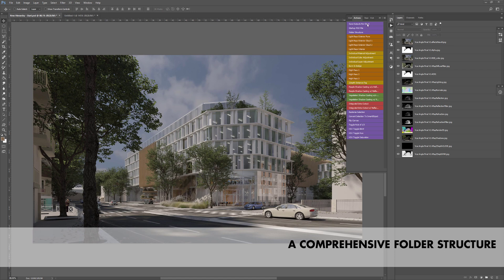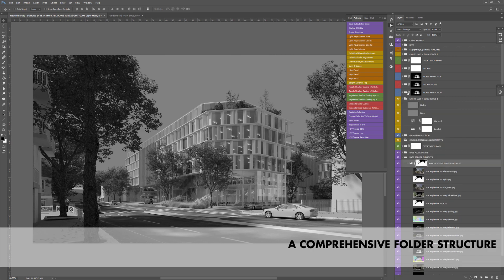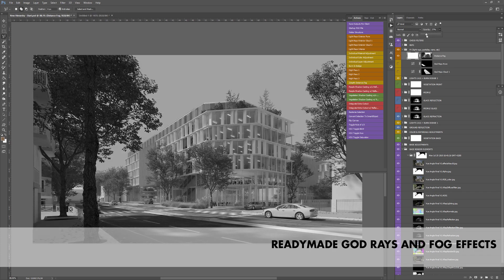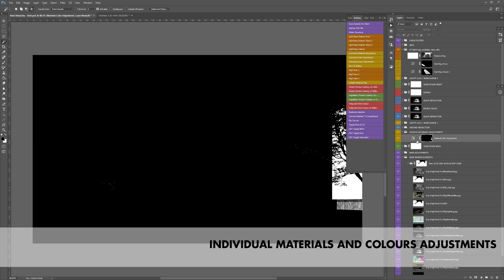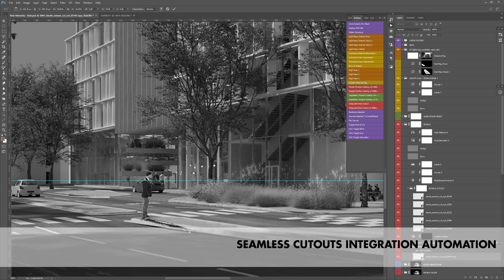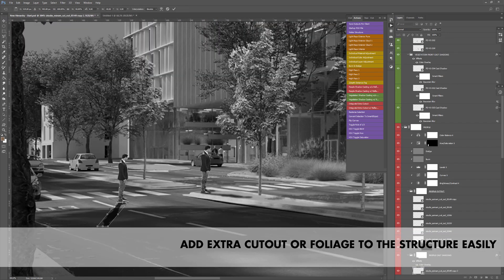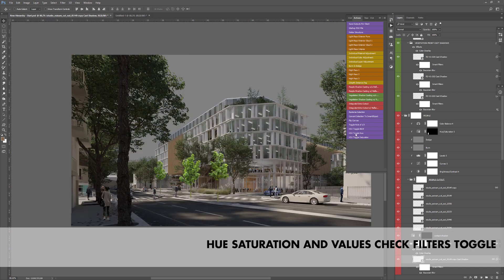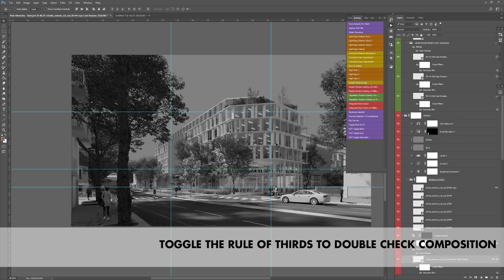Essentials For Archviz Professionals V.2 - Short Presentation Video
The Essentials of Archviz Professionals V.2 is a collection of 20+ advanced automation tools in Photoshop that we use on a daily basis here in Horoma studio, in order to minimize cumbersome and repetitive tasks and maximize time for creativity.

This new version reflects the evolution of our workflow since V.1 while also integrating feedback from our 1500+ customers.